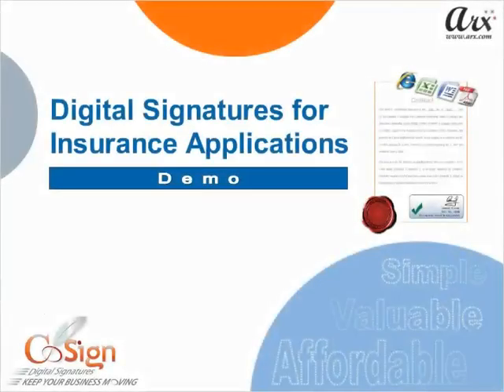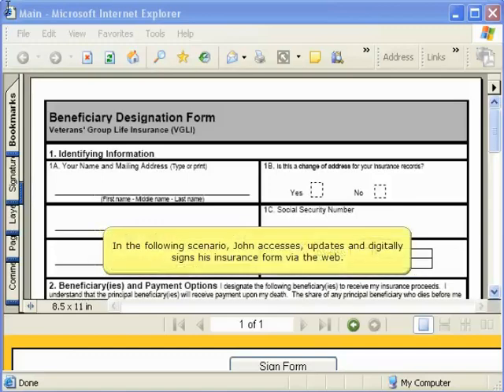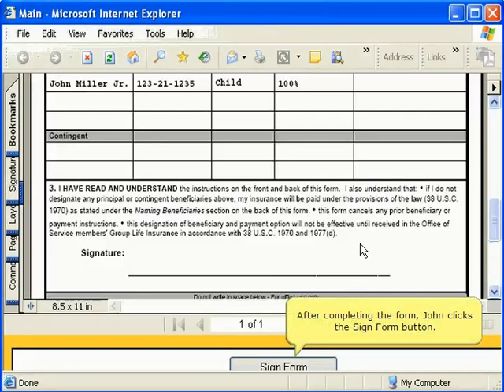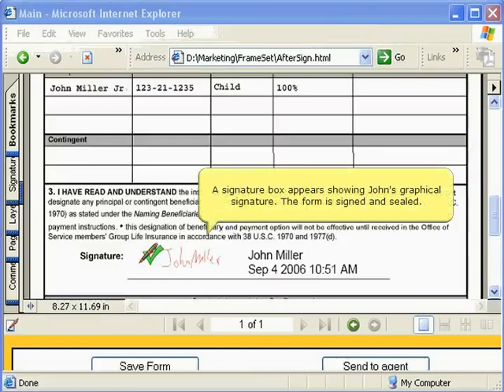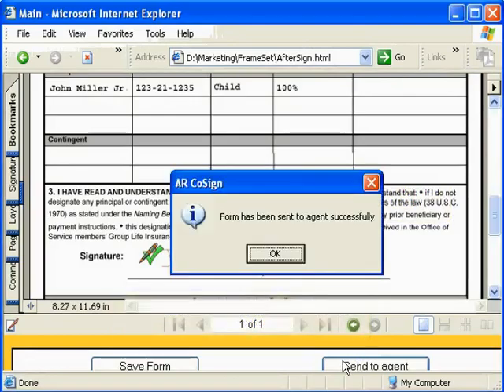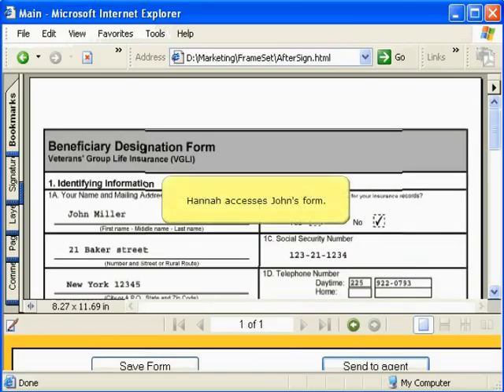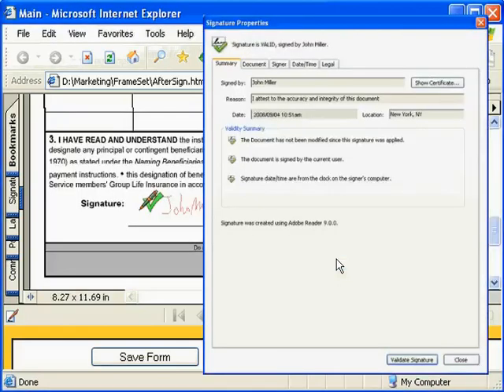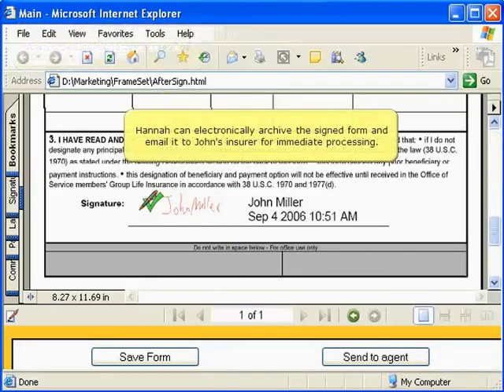Digital Signatures for Insurance Applications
This short demo shows how a life insurance policy can be accessed, updated and digitally signed via the web. The digital signature guarantees authenticity and protects the document against unauthorized changes. The insurance agent can immediately process and validate the form with CoSign through the web browser.

CoSign by ARX is the strongest and most widely-used digital signature solution with millions of signers at security-minded businesses, governments and cloud services around the world. CoSign, which is available both on-premises and in the cloud, can be used on any device to securely sign documents in many file types.